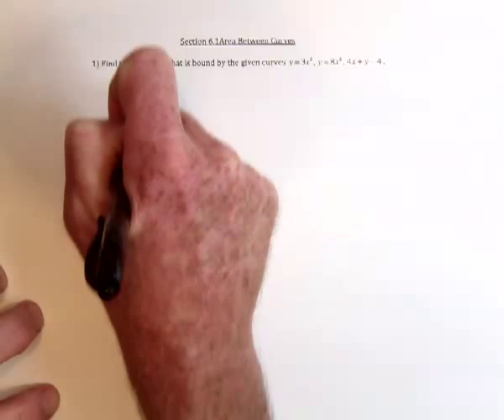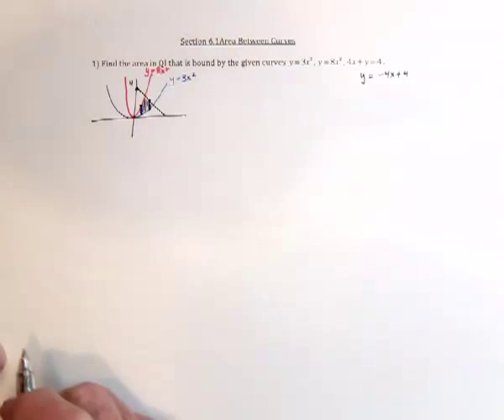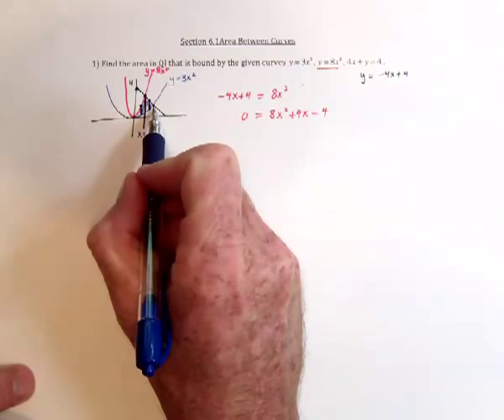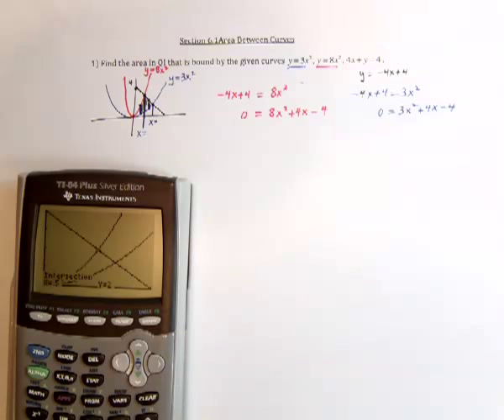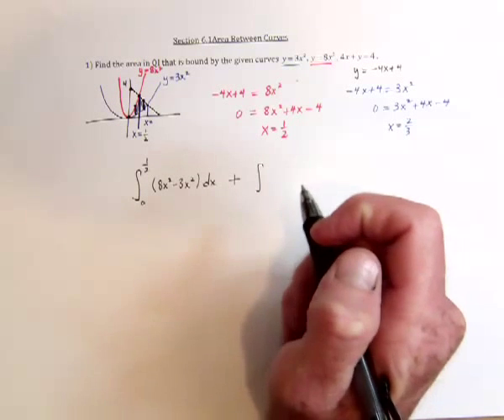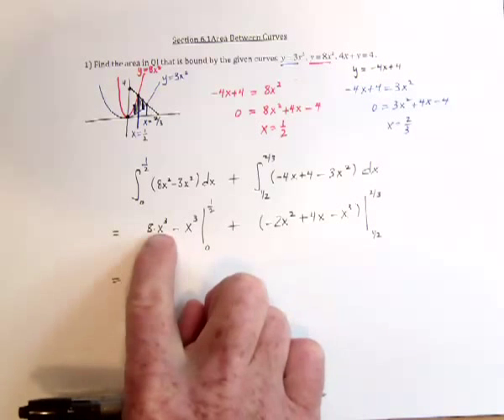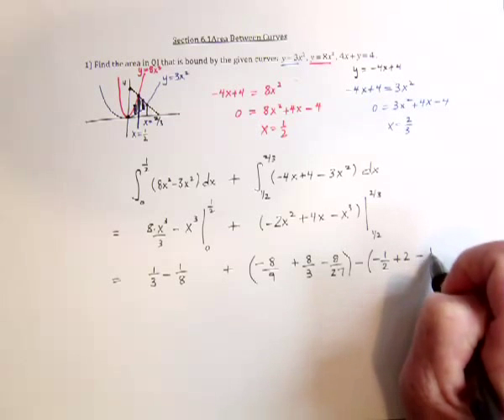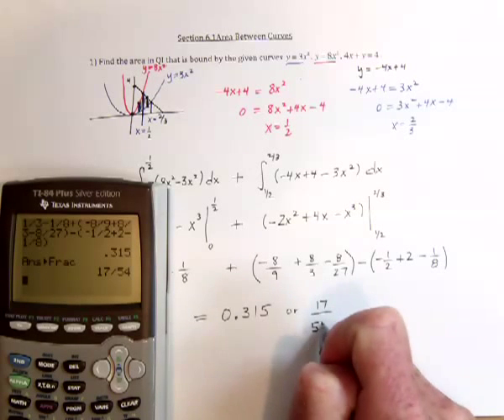6 1 1 Area Between Curves